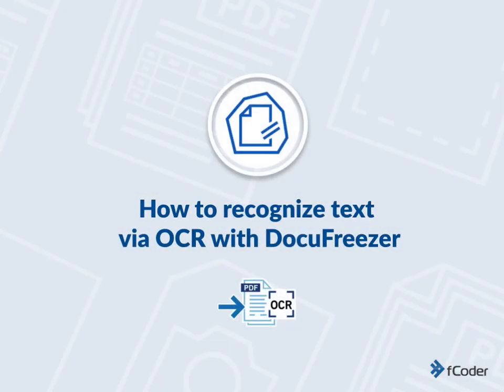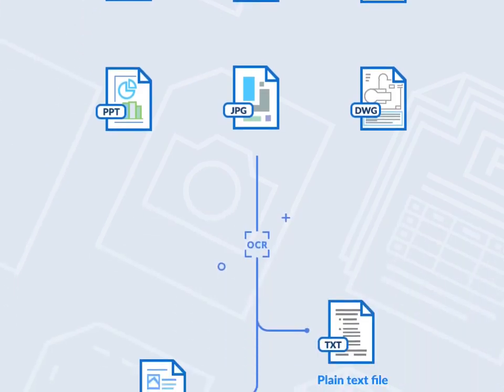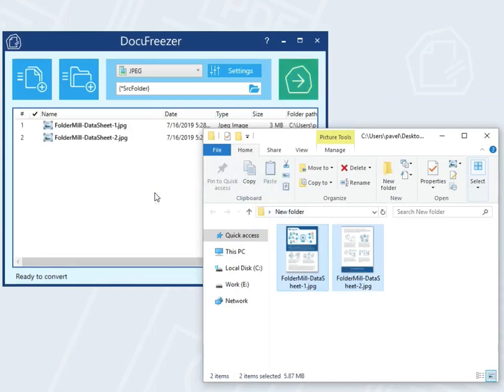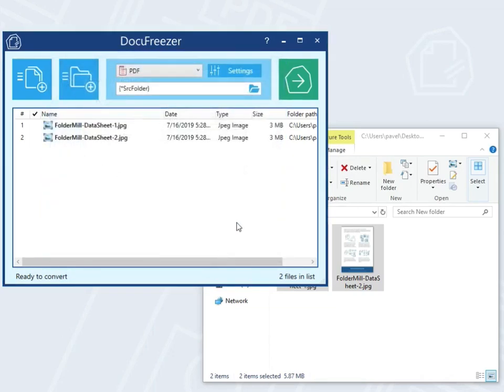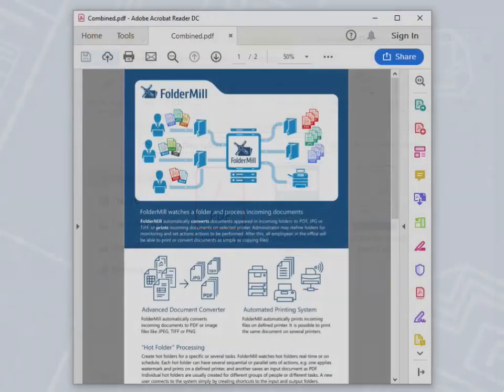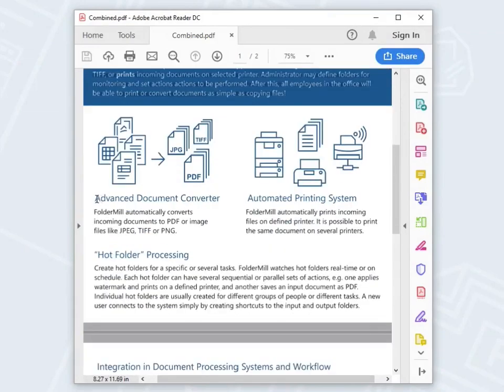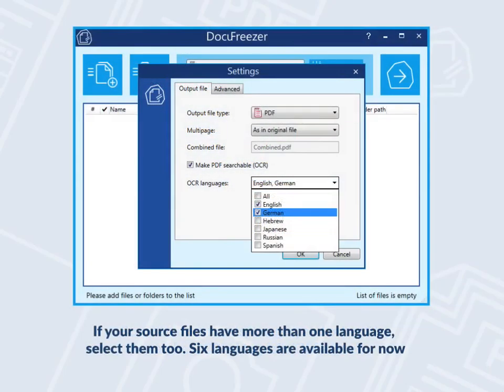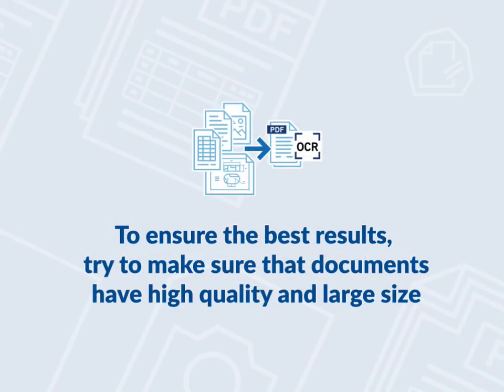How to make a PDF searchable and batch OCR images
0:00 - DocuFreezer can recognize text from various files: PDFs, DOC, JPG, scanned images, and more. With a built-in OCR engine, DocuFreezer can create TXT or searchable PDF files.

0:26 - How to OCR images
Step 1: Take JPEG files and add them to the program's main window
Step 2: Select PDF format and go to Settings
Step 3: Set Multipage to Merge into one PDF. Check the option "Make PDF searchable (OCR)"
Step 4: Click Start

Job's done!

0:59 - Let's see what we've got

DocuFreezer has combined two images together and convert them to PDF searchable

As you can see, the text is searchable. You can select, copy it and use somewhere else. Or edit via PDF editors

1:22 - Tips and features

 - You can recognize text and get the output as TXT pretty much the same way if you select text as output file format

 - If your source files have more than one language, select them too. Six languages are available for now

 - To ensure the best results and avoid manual corrections, try to make sure that your files are large and have high quality

You can find more about OCR and other features of DocuFreezer by clicking the link down